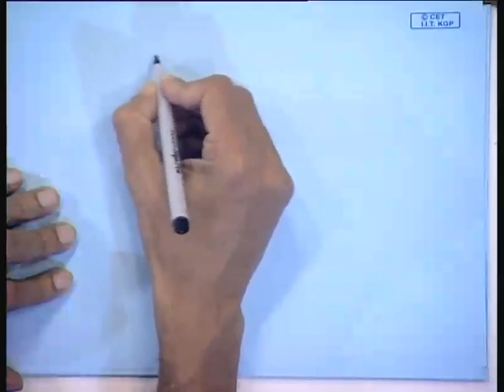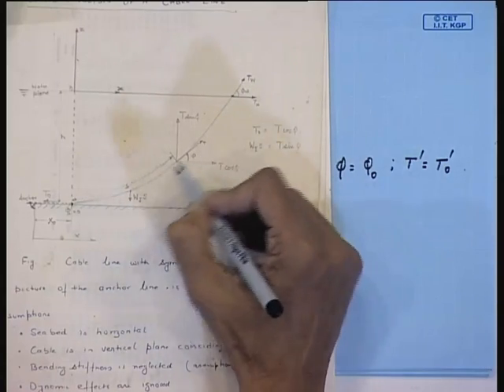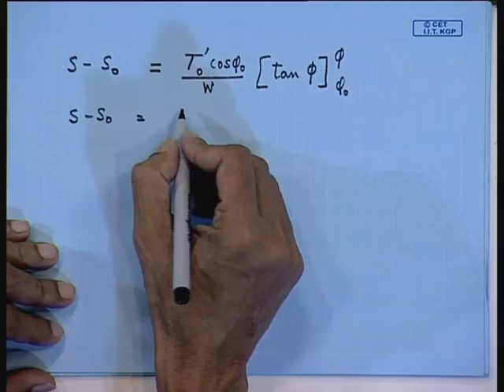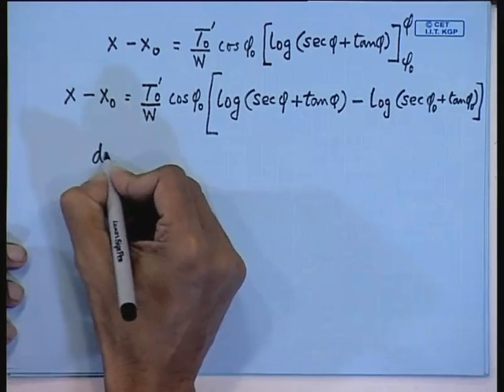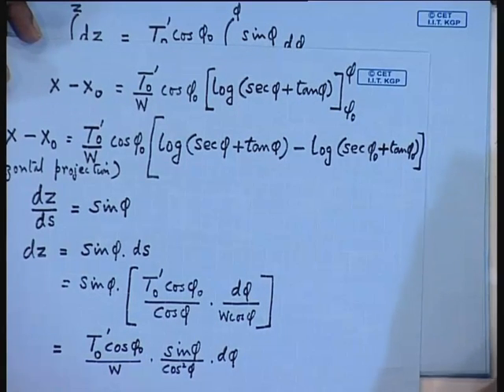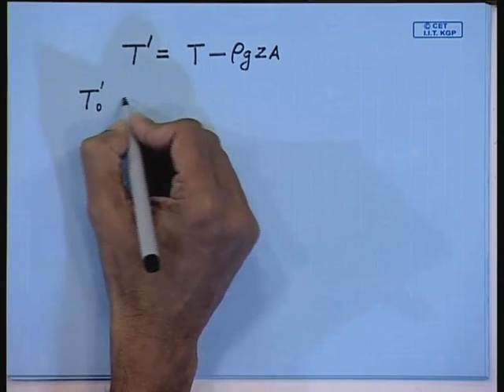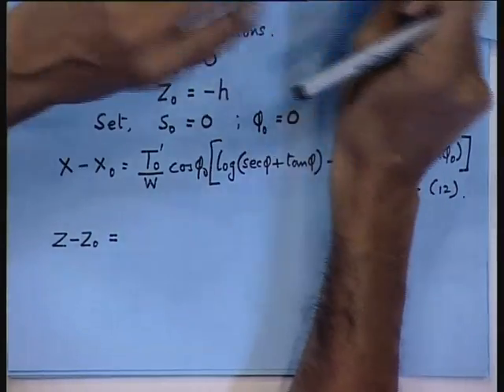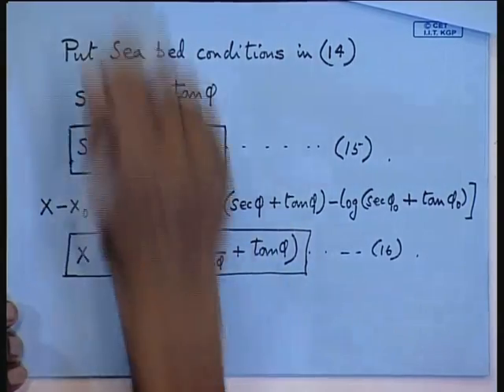Mod-01 Lec-28 Static Analysis of Mooring Cable